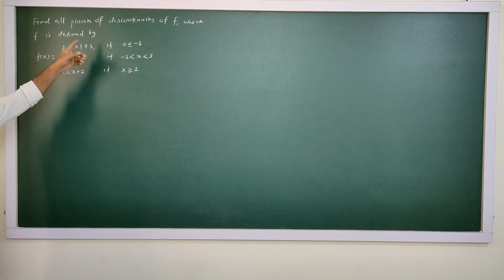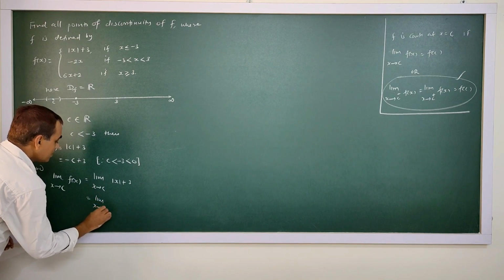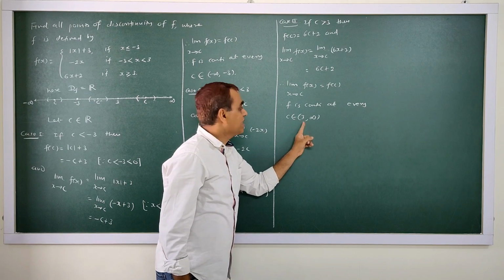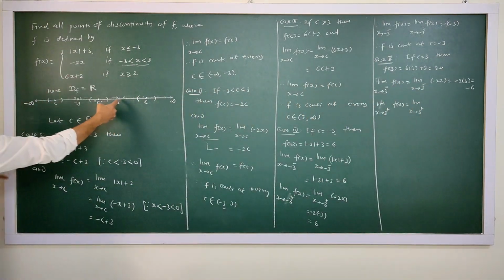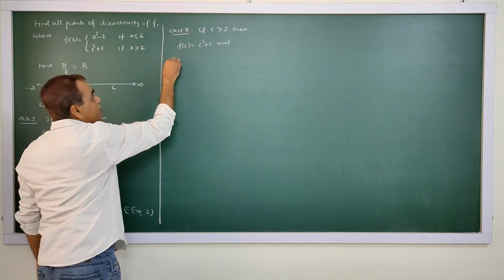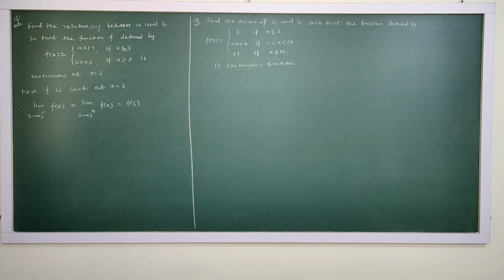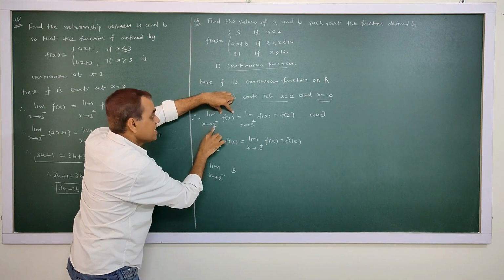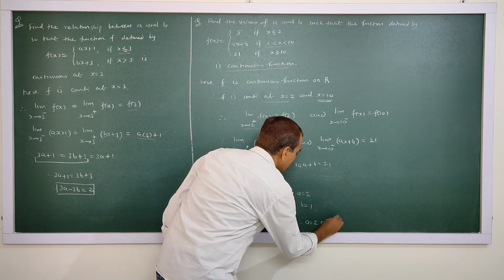Class 12-Chapter 5-Video 3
explanation of examples on continuiy of function.